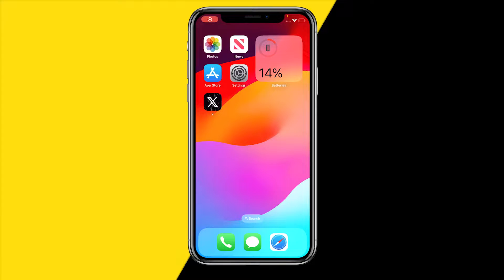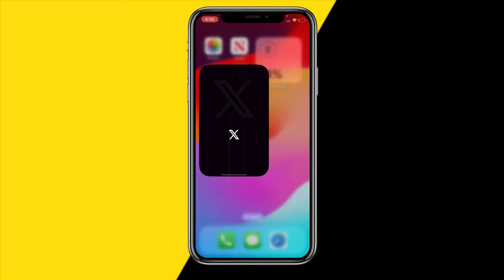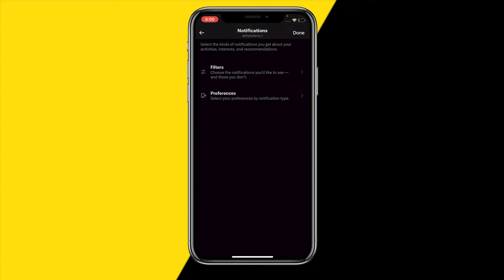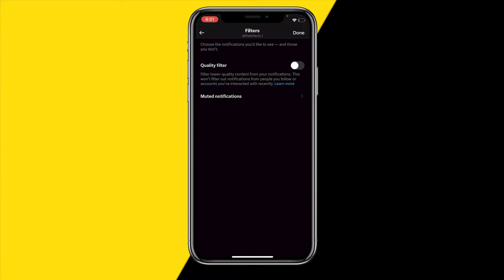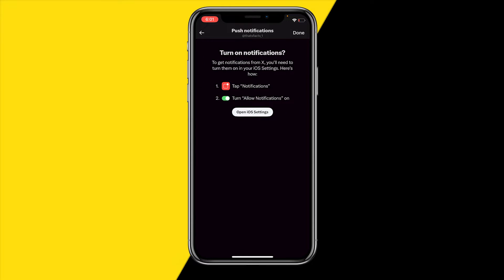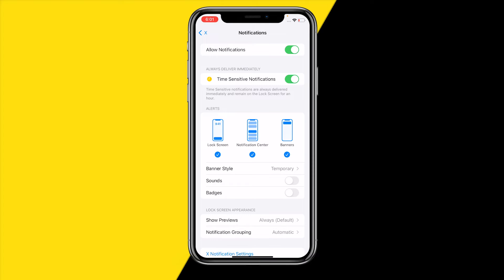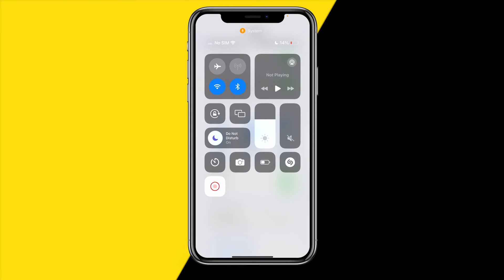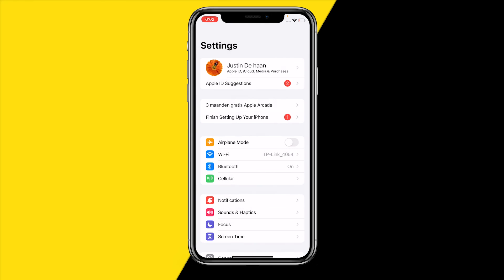How To Fix Twitter Notifications Not Working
How To Fix Twitter Notifications Not Working - Full Tutorial

👉 In this video we are going to show you how you can fix if your Twitter notifications are not working.